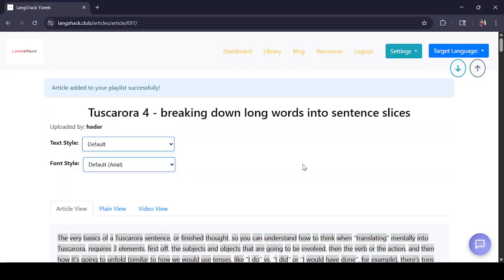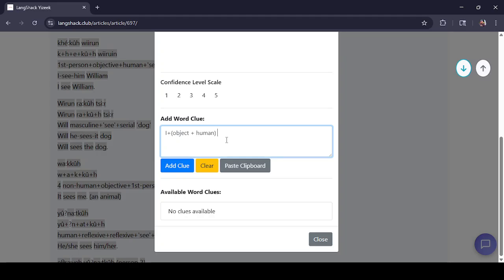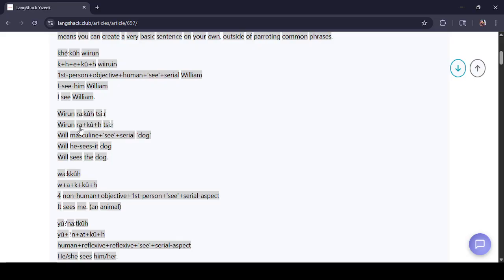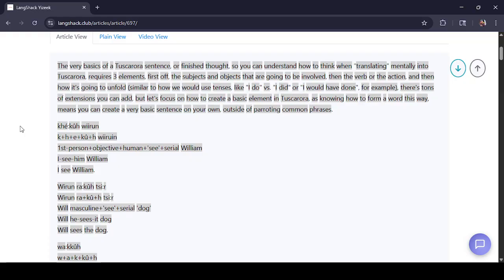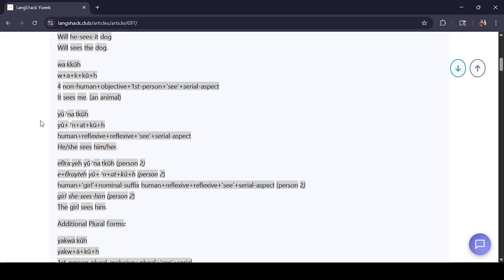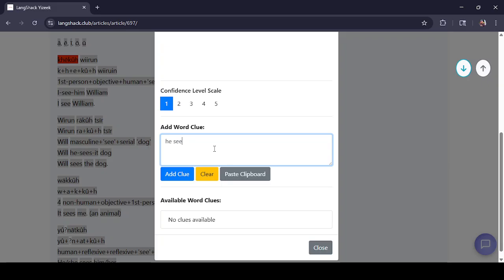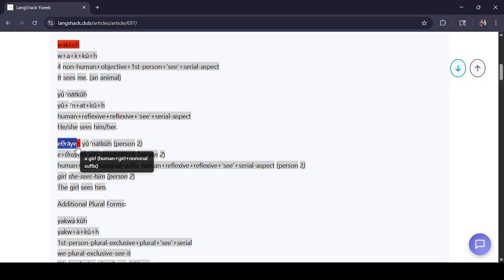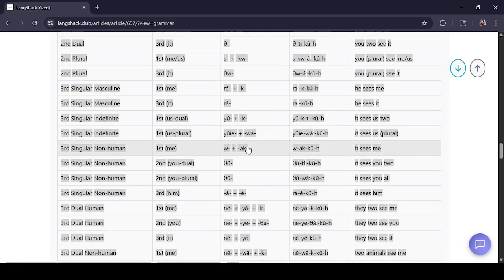What makes up a Tuscarora verb?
Doing a study stream of a lesson I  made to begin studying Tuscarora. Come study Tuscarora language with me, as I show you how to construct a basic sentence or word, this covers only essentially how to conjugate a verb in present tense with "I", "he" and "she" and I explain every element that makes up the smallest coherent units of Tuscarora. Join me and we'll gradually work our way up to more complex sentences as I show you my method for learning agglutinative languages!

Check out langshack.club if you wanna learn any language, bring your materials and track your learning with every word and grammar concept you note and define.

Follow my other LangShack youtube channel for extended language profile videos